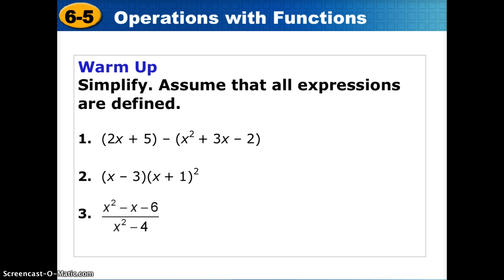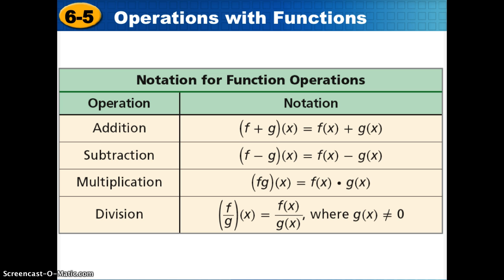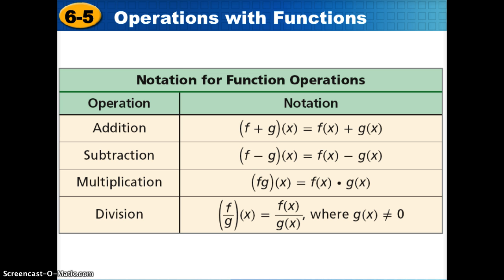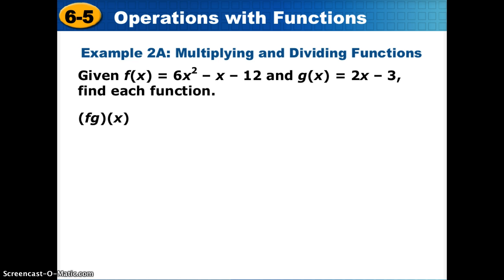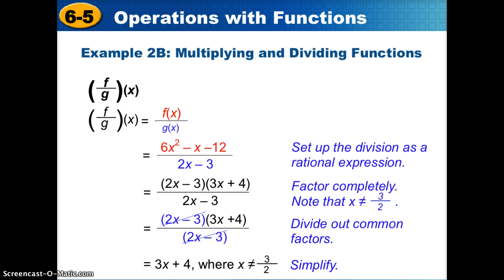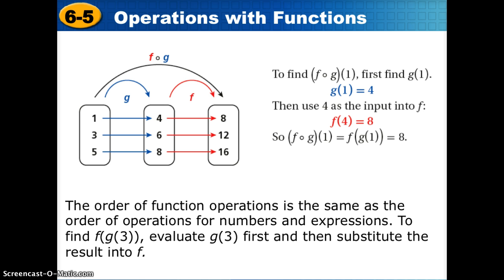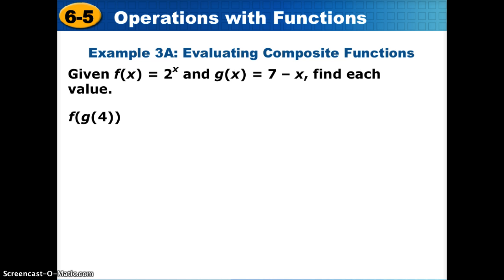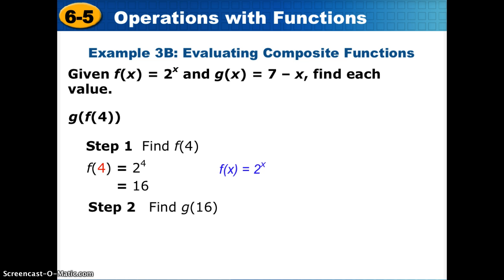Alg2 6-5 Operations with Functions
Lesson video on operations with functions including composition of functions.